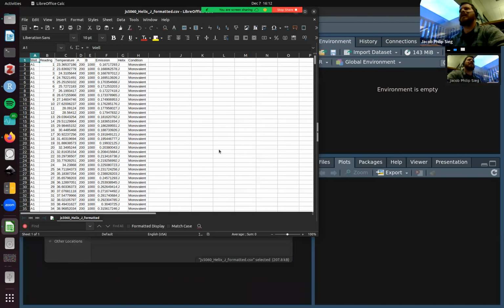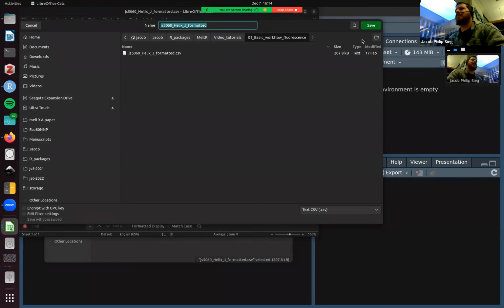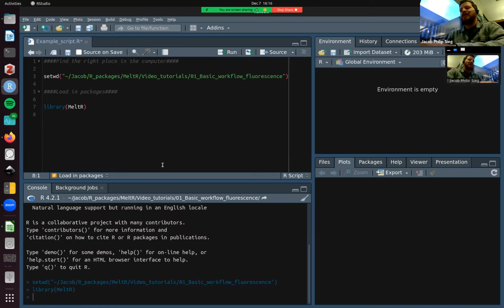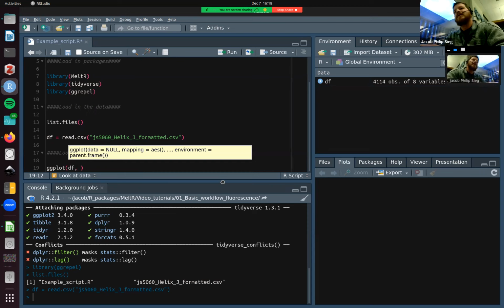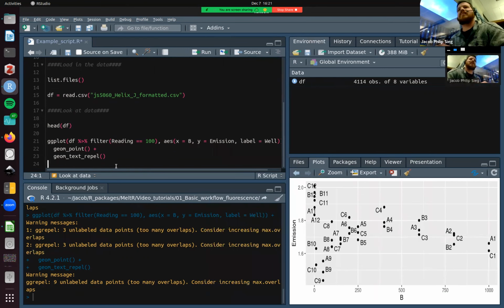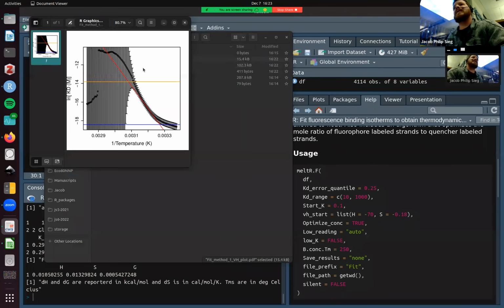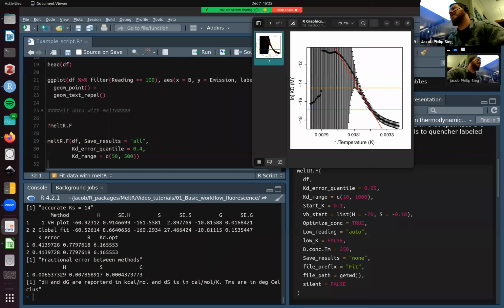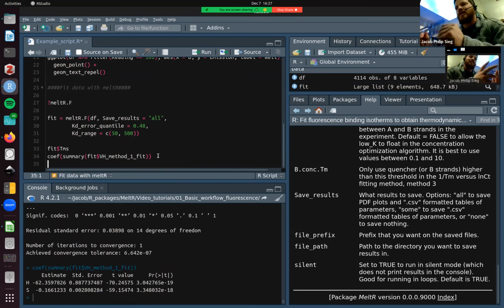Basic workflow: fitting fluorescence binding isotherms with MeltR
Fitting fluorescence binding isotherms using meltR.F in MeltR.